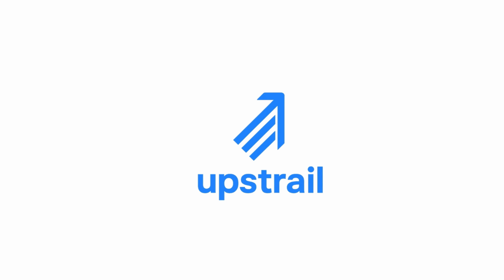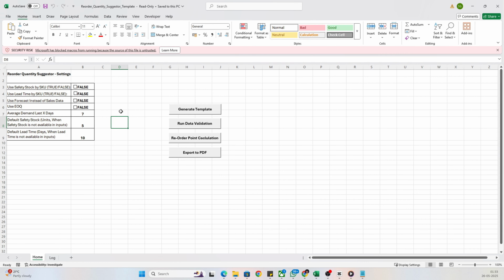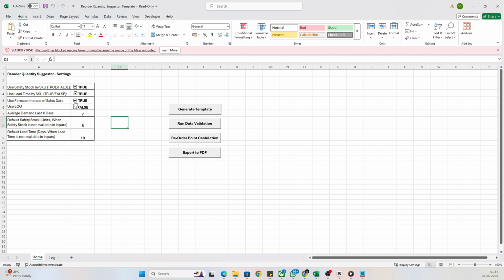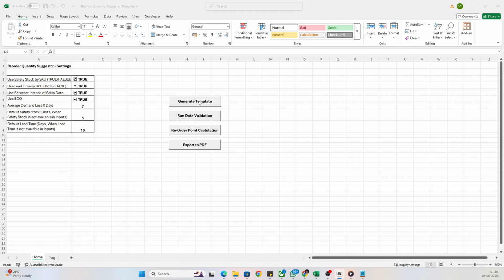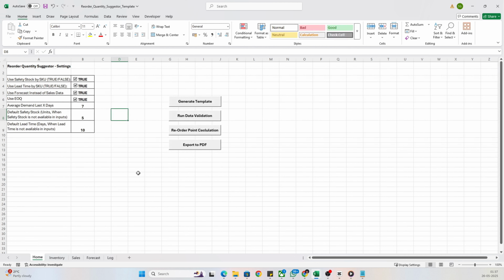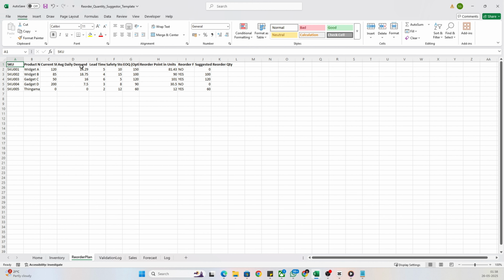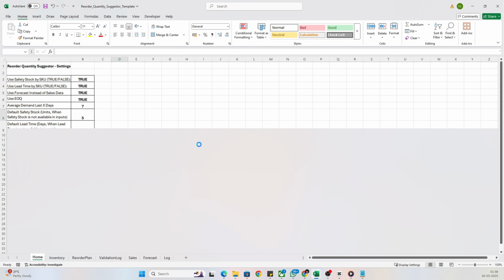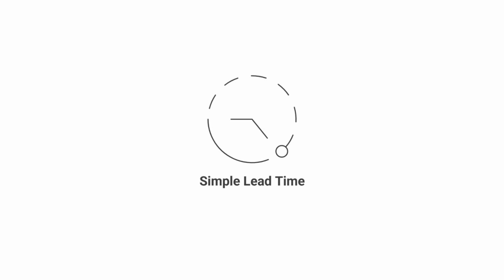Stop Stockouts! FREE Excel Plugin to Calculate Reorder Quantities (Upstrail Tutorial)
🚀 Stop Guessing Reorder Points!
The Upstrail Reorder Quantity Suggestor is a free Excel plugin that automates inventory planning — calculating reorder points (ROP) and optimal order quantities using your sales, lead times, and forecasts.

✅ Works inside Excel – No new software needed
✅ Dynamic toggles – Use EOQ, safety stock, or forecasts
✅ One-click PDF export – Share plans with your team
✅ Full audit trail – Validation logs & usage tracking

📌 Perfect for:

Retail, manufacturing & CPG planners

Teams using Excel for inventory management

Businesses needing a lightweight alternative to MRP/ERP

🔧 How it works:

Calculates average daily demand (sales or forecasts)

Computes reorder points (ROP) per SKU

Flags SKUs needing replenishment

Suggests optimal reorder quantities